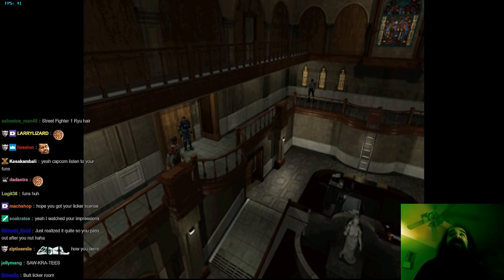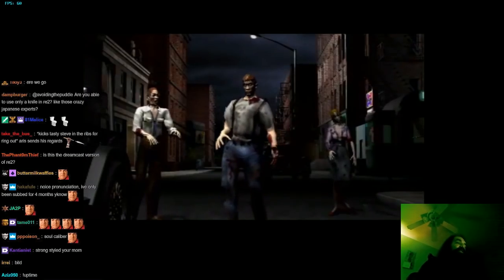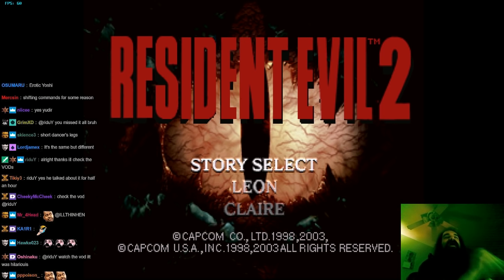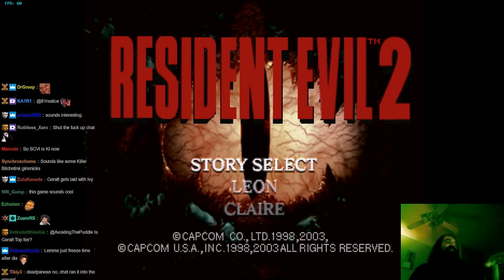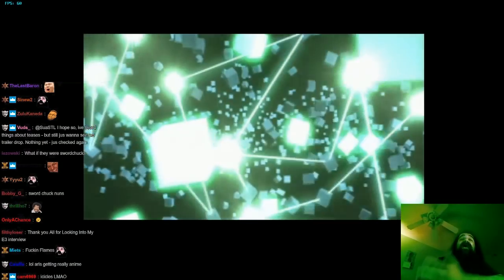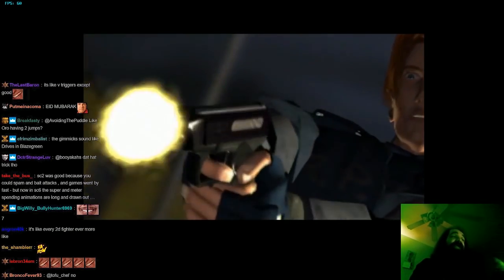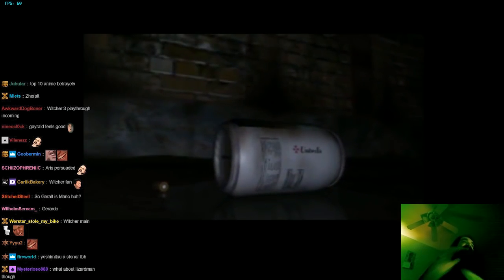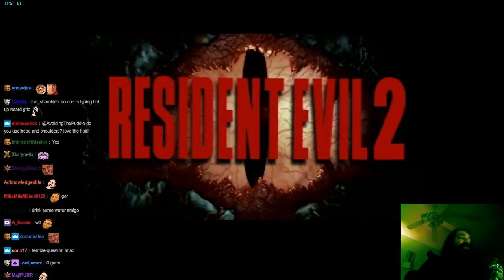Soul Calibur 6 @ E3 2018: Hands-On w/ Yoshimitsu & Geralt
and breast physics